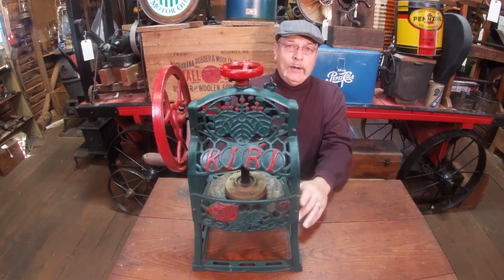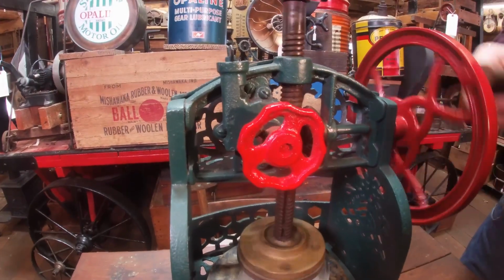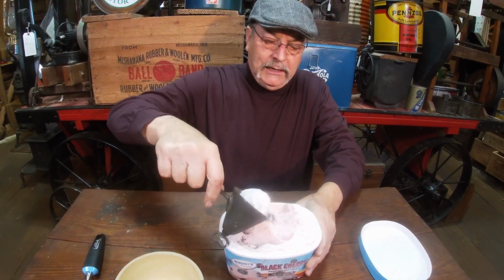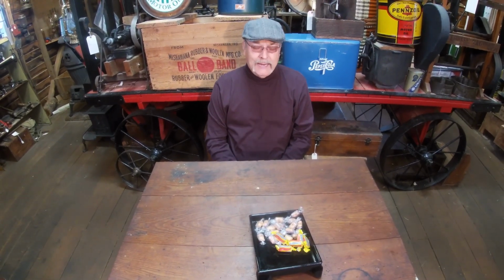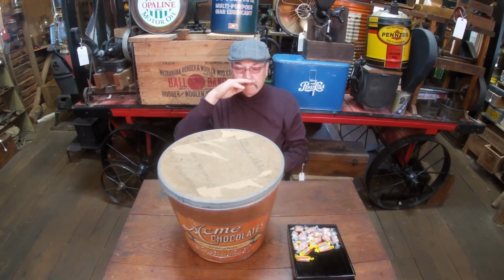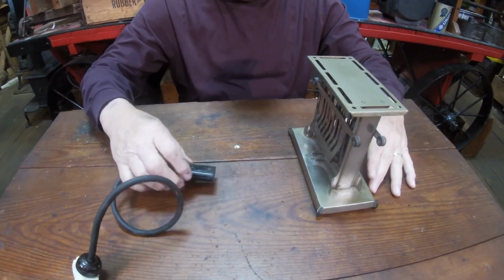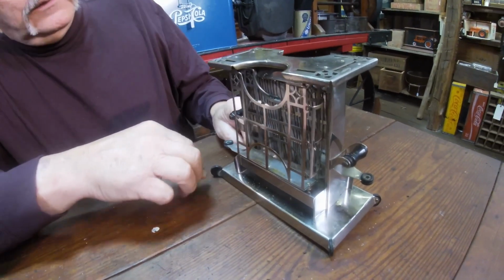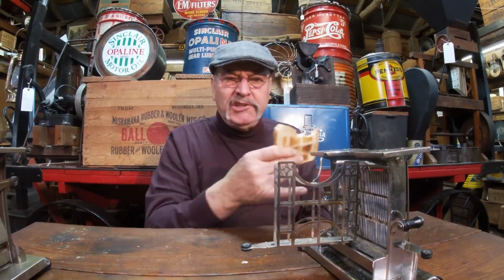Antique Demonstrations Episode 12! Kiri Ice Shaver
In episode 12 we talk about an ice shaver for frozen treats back in 1910, an ice cream scoop from the old days, and a toaster with an innovative mechanism.